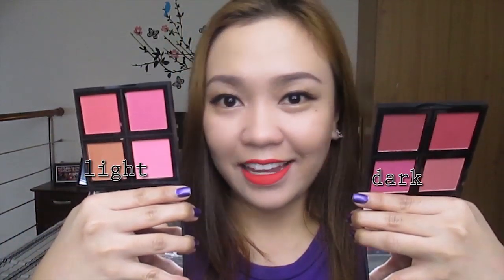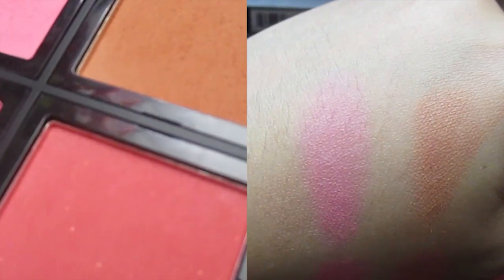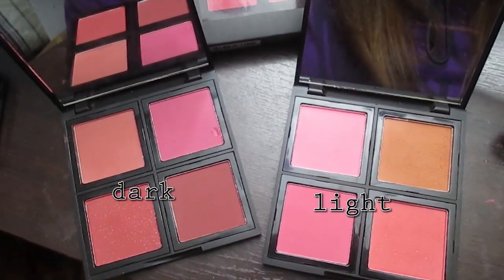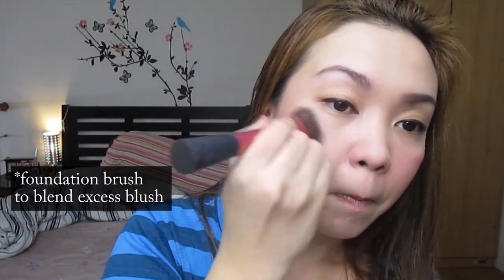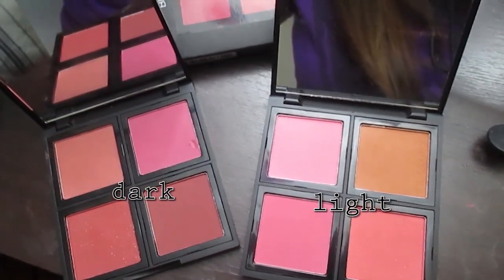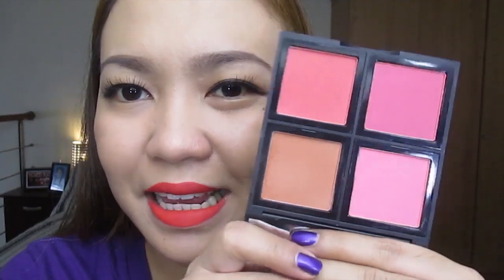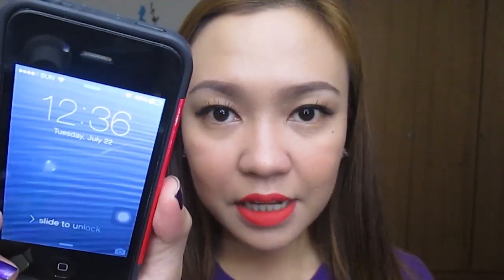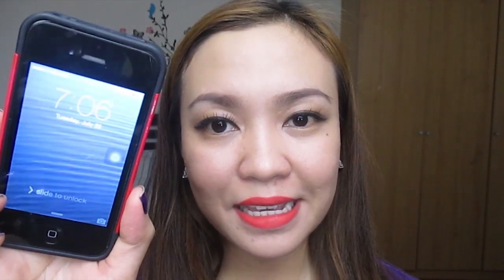ELF BLUSH PALETTE Review! | TAGALOG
ELF Blush Palette (345php)
from @allaboutbeautyholics - instagram

Maraming Salamat Po sa Panonood!

Coyote Kisses
Six Shooter

**Product was sent to me for review. All opinions are my own.

JOANNE CLUTARIO
Phil Postal Corp.
CPO, Manila, Philippines

I edit beauty videos using ADOBE PREMIERE PRO CS 5.5 and the camera I'm using is Canon Ixus 132 HS.

pinay makeup, tagalog channel, theanneclutz, anne clutz, filipina, philippines, elf blush palette, dark, light, oily skin, review